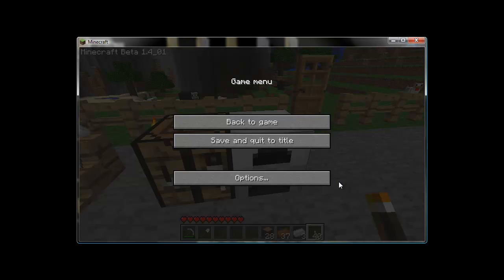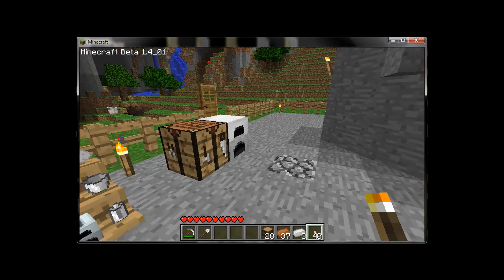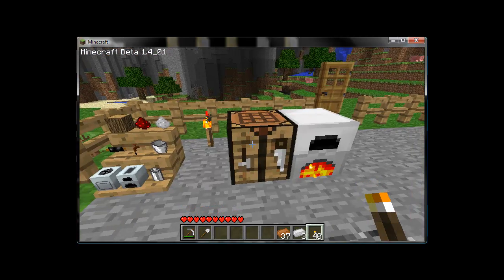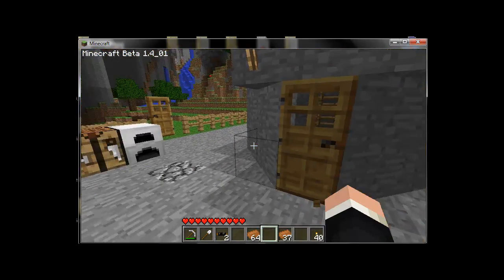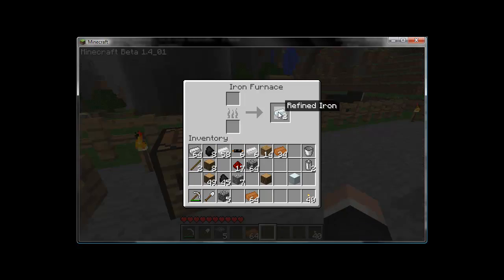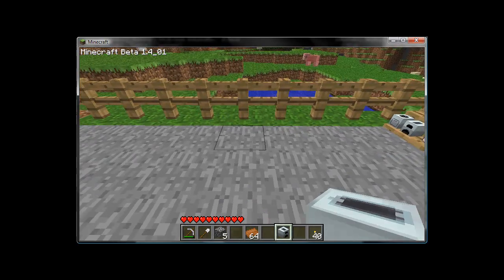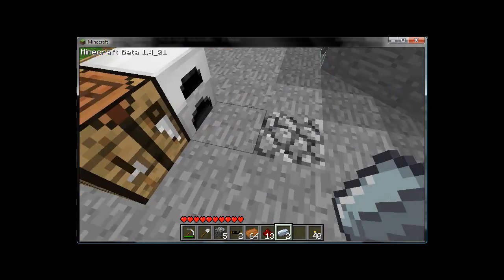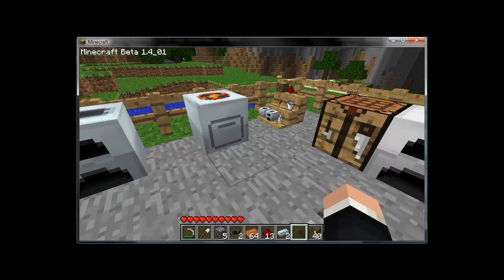IndustrialCraft Tutorial- A brave new toaster!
New to IndustrialCraft? Don't have a clue where to start in game to make the shiny new items available? Don't fret, we're here to help! Please allow our technicians here at HavPik Industries give you a hand.

This video covers:

--How to make a new Iron Furnace, Generator and Macerator for your machine shops.
--How to construct new machine pieces: Elec. Circuits, Cable, Refined Iron and RE-Batteries